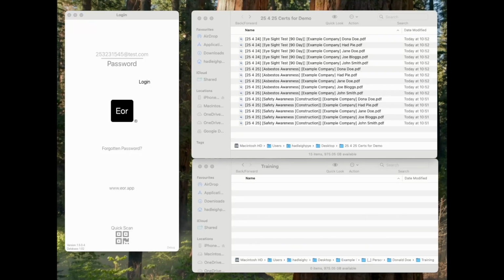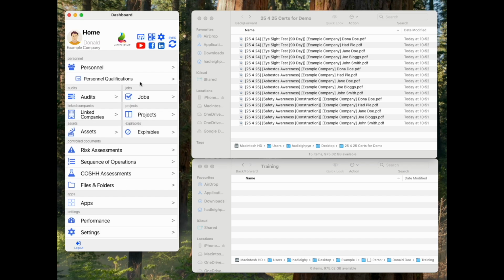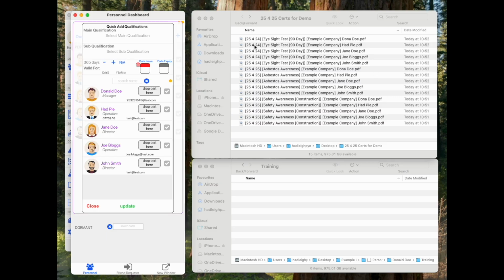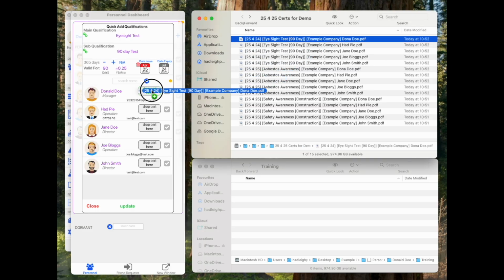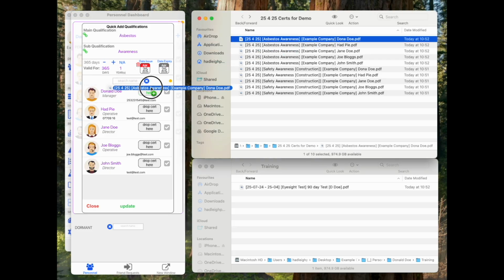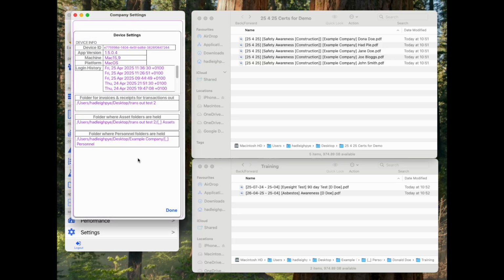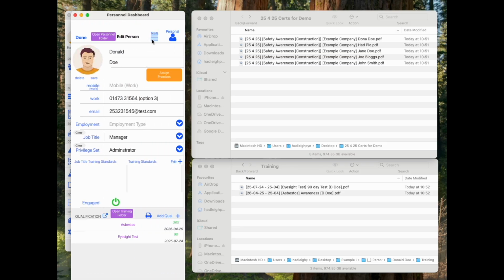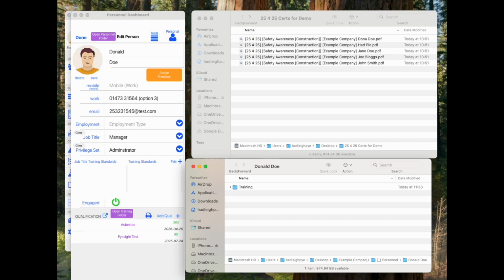Training: Quick Add Certificates [Enhancements]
A video showing some enhancements to help streamline the logging of training expiry.